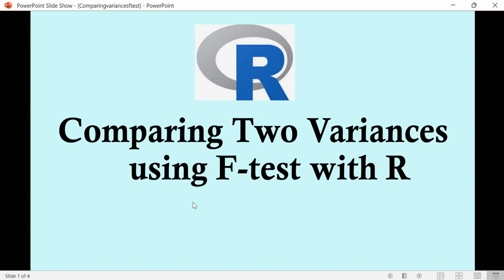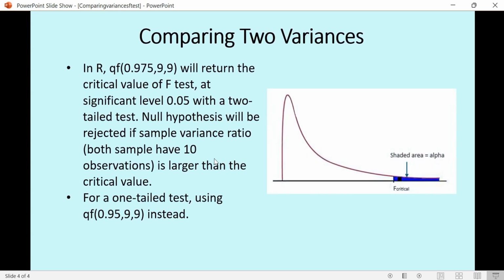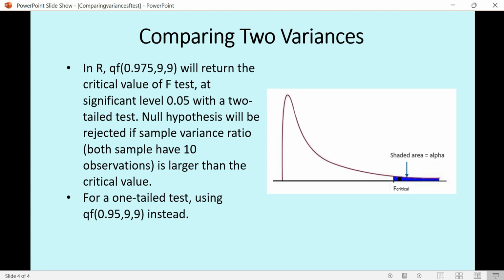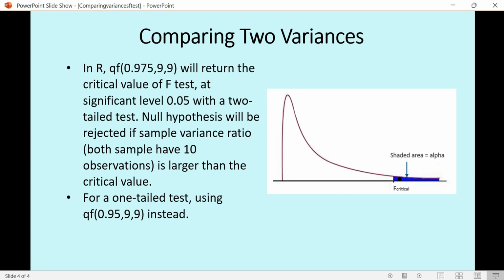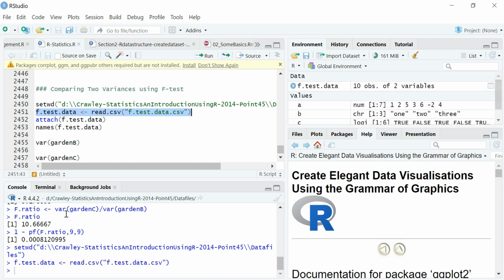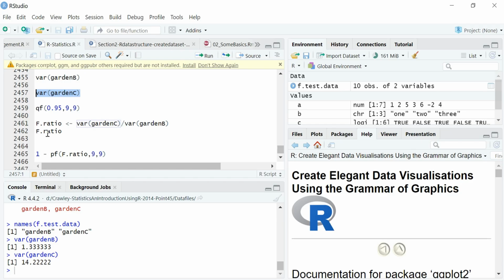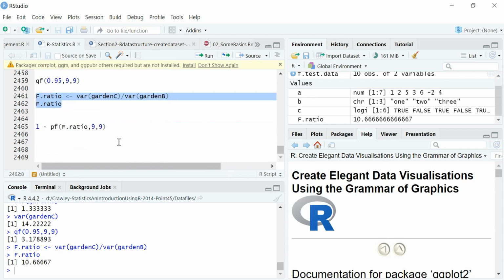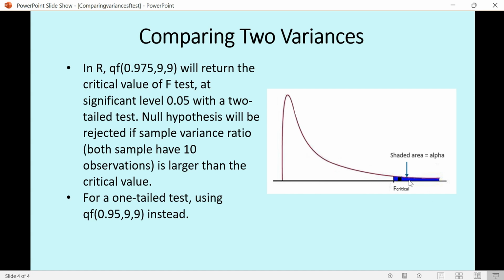Statistics using R programming | Comparing Two Variances using F-test with R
Before we can carry out a test to compare two sample means, we need to test whether the sample variances are significantly different

All you do is divide the larger variance by the smaller variance

Obviously, if the variances are the same, the ratio will be 1. In order to be significantly different, the ratio will need to be significantly bigger than 1.

How will we know a significant value of the variance ratio from a non-significant one? The answer is to look up the critical value of the Fisher’s F.

Null hypothesis is that two variances have no significant difference.

In R, qf(0.975,9,9) will return the critical value of F test, at significant level 0.05 with a two-tailed test. Null hypothesis will be rejected if sample variance ratio (both sample have 10 observations) is larger than the critical value.
For a one-tailed test, using qf(0.95,9,9) instead.